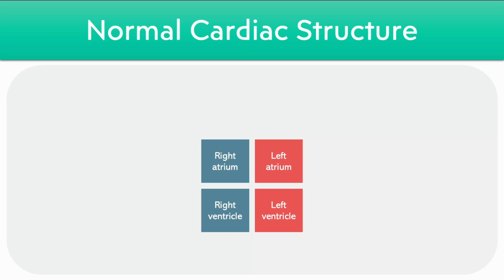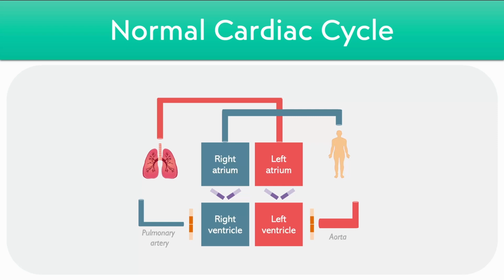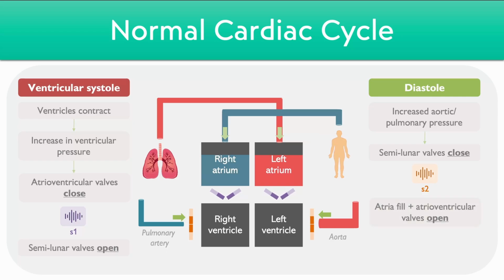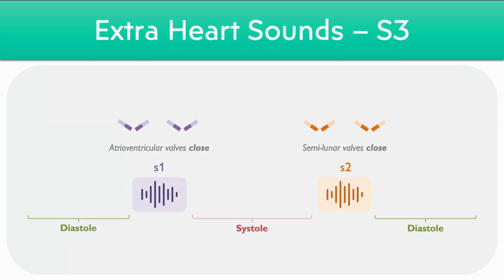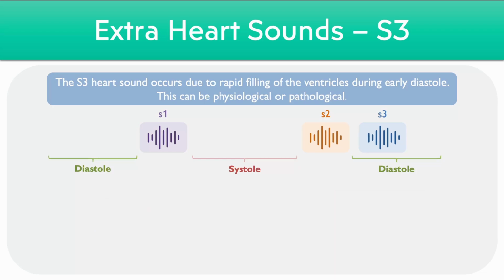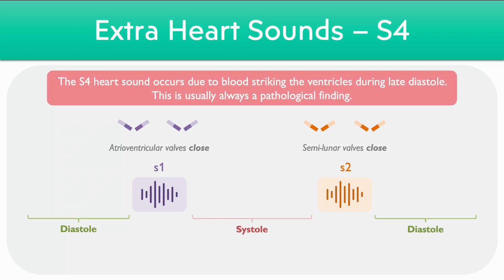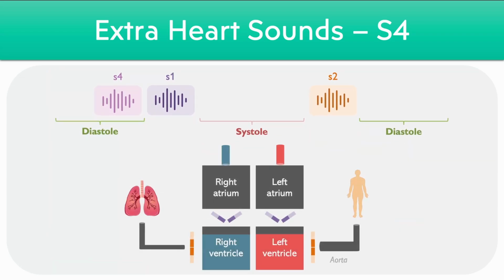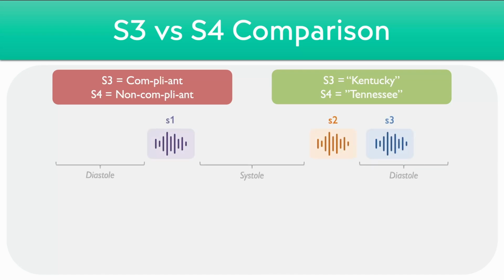Heart Sounds Made Easy | S1, S2, S3, S4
The cardiac cycle involves a series of pressure changes within the heart which allows for blood to be pumped to the lungs and the rest of the body. Normal heart sounds are produced during the cardiac cycle when the atrioventricular valves close (S1) and the semi-lunar valves close (S2). This video provides an overview of the normal and extra heart sounds. It is designed to help medical students understand the content with animated figures.

0:00 Introduction
0:05 Cardiac Anatomy
1:28 Cardiac Cycle
3:12 S1 and S2 Heart Sounds
4:03 S3 Heart Sound
5:13 S3 Causes
6:11 S4 Heart Sound
7:13 S4 Causes
8:14 S3 vs S4 Comparison
9:25 Summary